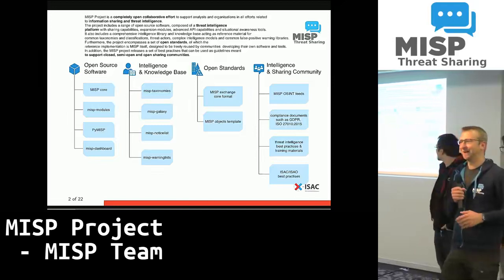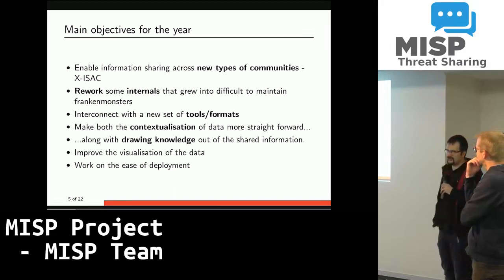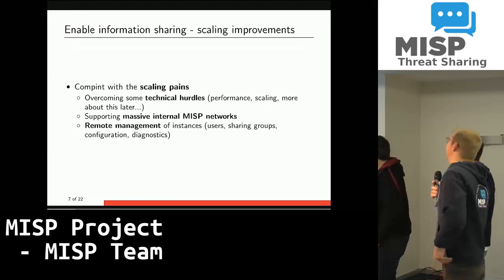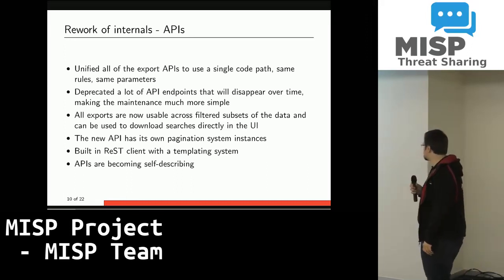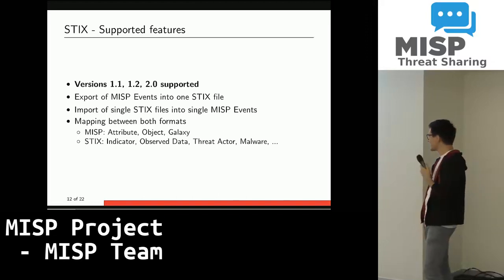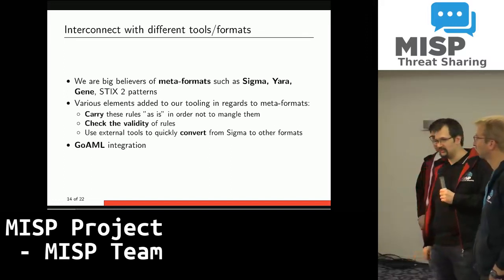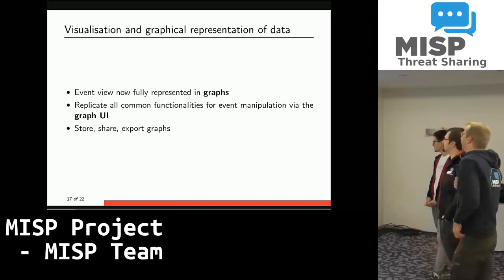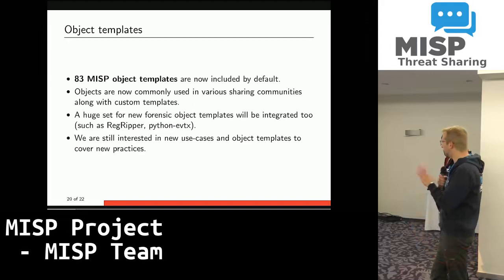MISP Summit 2018 MISP Project MISP Team